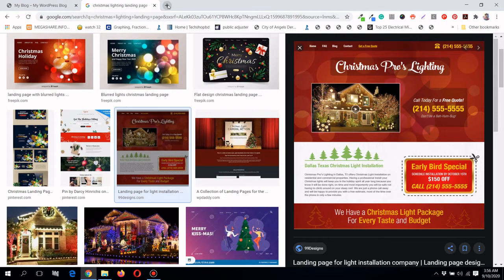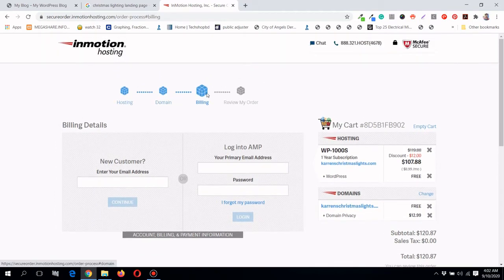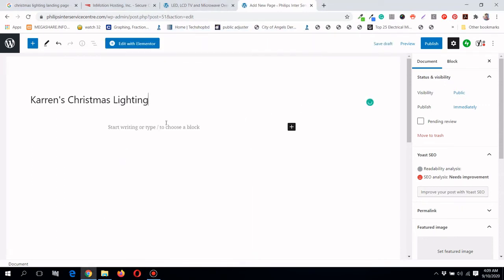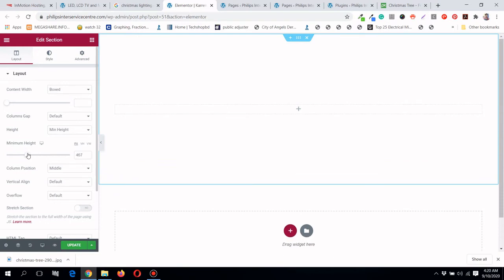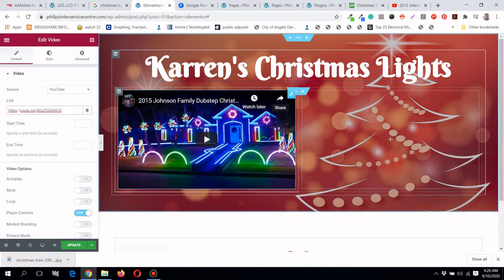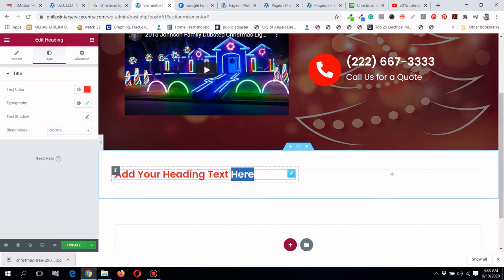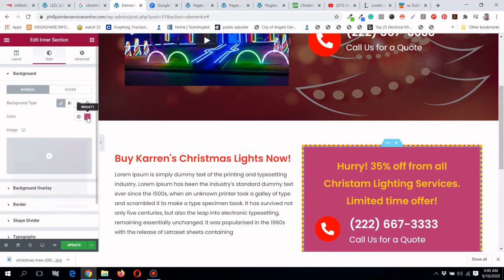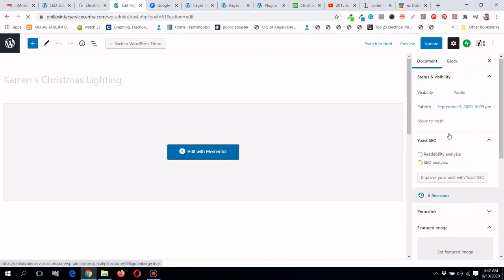How to create a one page website Christmas Lights installation home page using Elementor WordPress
In this Elementor tutorial video for beginners, I will show step by step guide on how to create a Christmas lights installation and decoration home page, of a one page wordpress website using the free version of Elementor and WordPress.